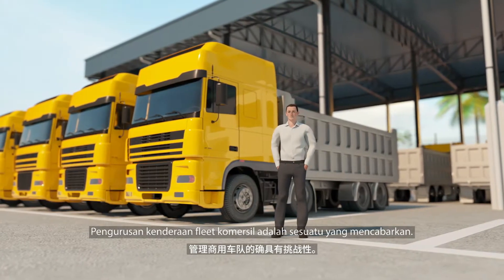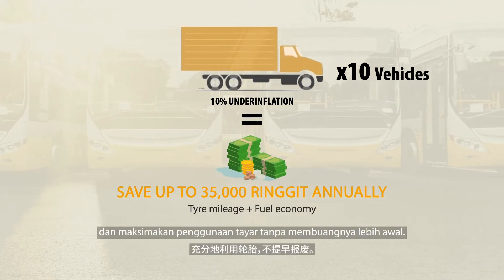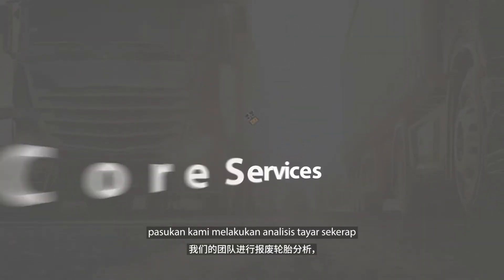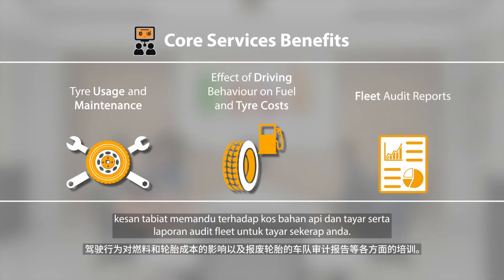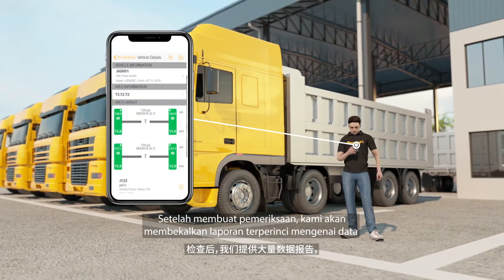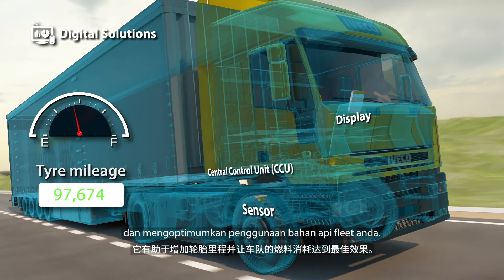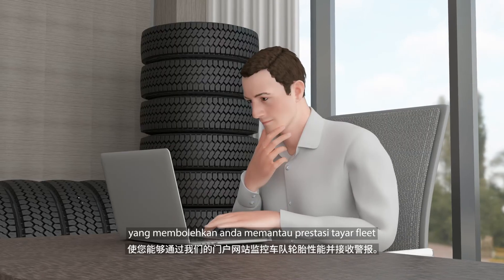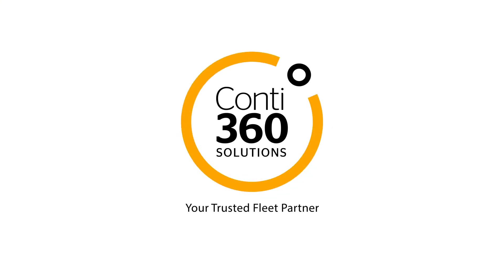Conti 360 Solutions